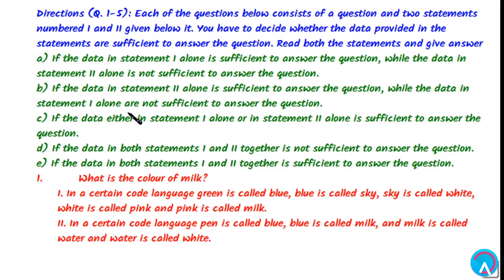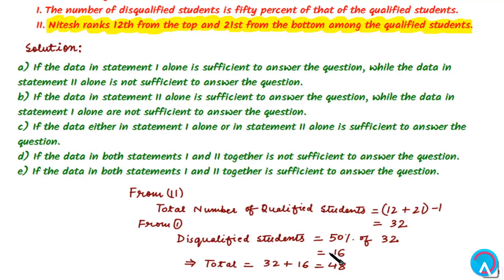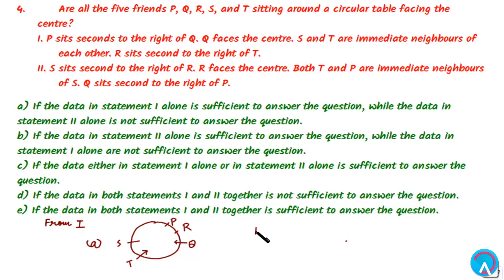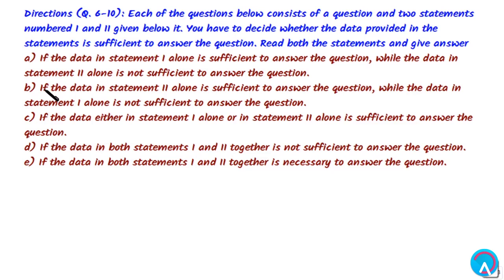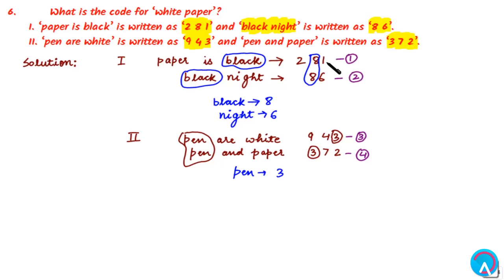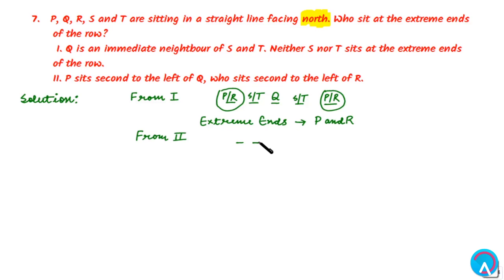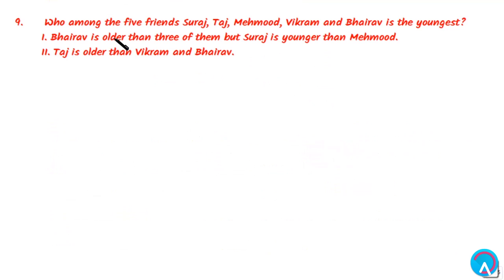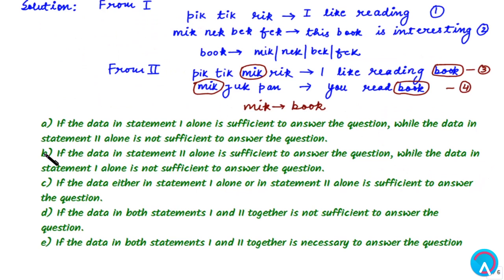Reasoning: Understanding Puzzles (Part-2)